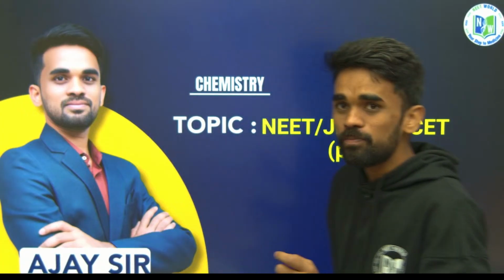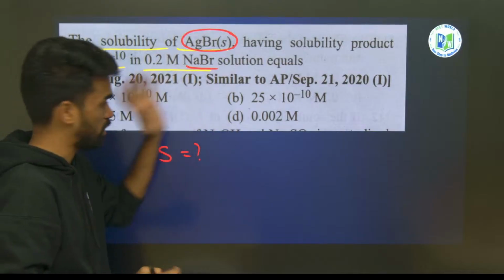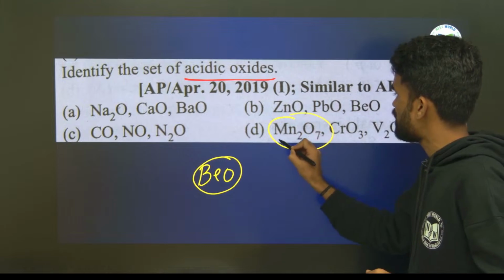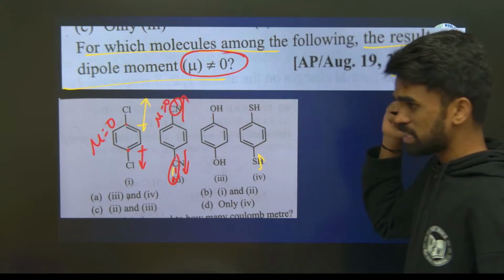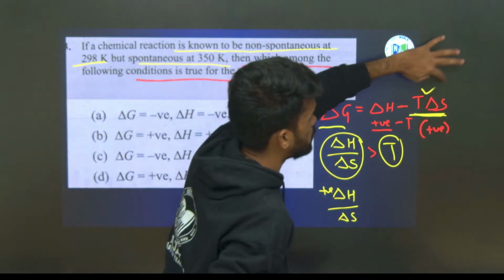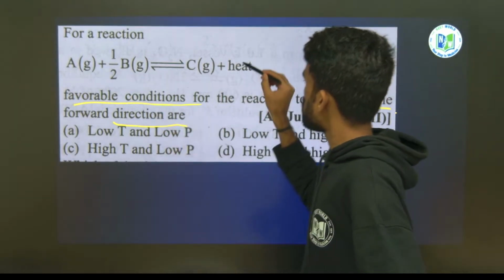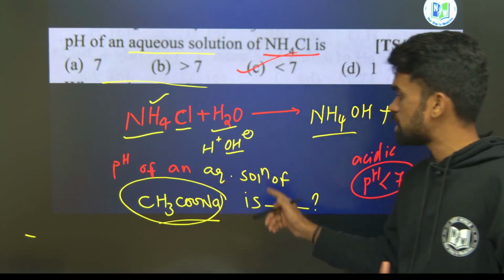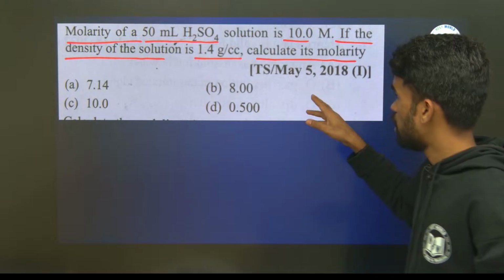Crack NEET JEE EAPCET 2026 with These 30 PYQs | Part - 2 | NEET World Exclusive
🔥 In this power-packed session, Ajay Sir brings you the Top 30 Most Important Previous Year Questions (PYQs) that every aspirant must solve before the exam. These questions are carefully selected to boost your exam preparation and help you understand the patterns, concepts, and tricks that repeat in NEET, JEE, and EAPCET exams.

✨ Whether you are targeting NEET 2026, JEE Mains, or EAPCET, this lecture will give you:

📌 The 30 most expected PYQs with detailed solutions

📌 Shortcuts and strategies to solve quickly

📌 Exam-oriented approach to maximize marks

📌 Confidence to face real exam pressure

⚡ This is a MUST-WATCH session for every serious aspirant aiming for a Top Rank in 2026!

At NEET World, we believe in conceptual clarity + smart strategy. With the guidance of our expert faculty like Ajay Sir, students get:
✔ Exam-focused lectures
✔ Previous Year Question analysis
✔ Quick tips & tricks to score high
✔ Motivation to stay consistent in preparation

Ajay Sir is one of the most dynamic and result-oriented faculty members at NEET World. His teaching style is loved by students for being:
✅ Clear & Conceptual
✅ Exam-Oriented
✅ Student-Friendly
✅ Packed with Smart Tricks

With Ajay Sir’s sessions, even the toughest problems become easy to solve.